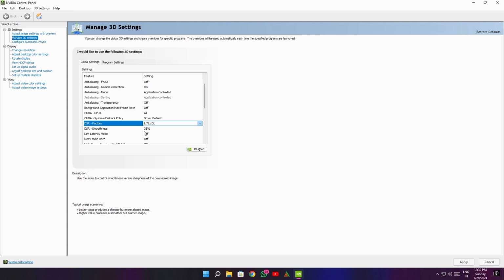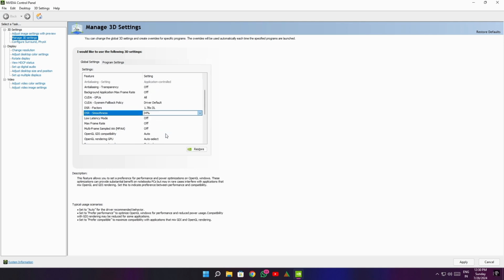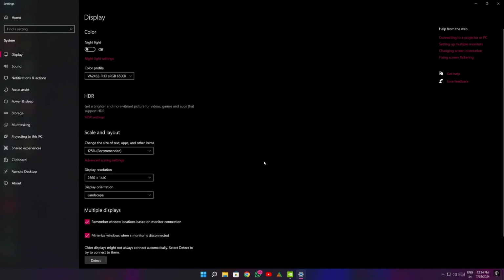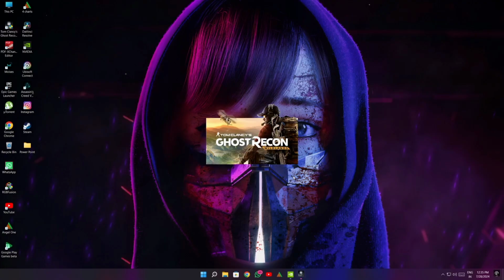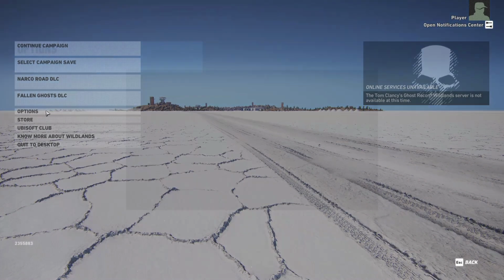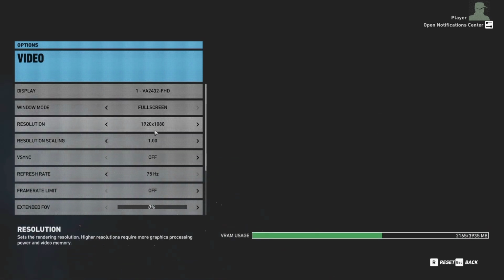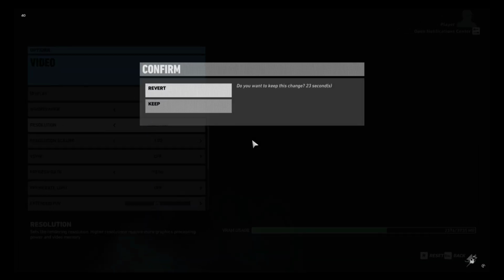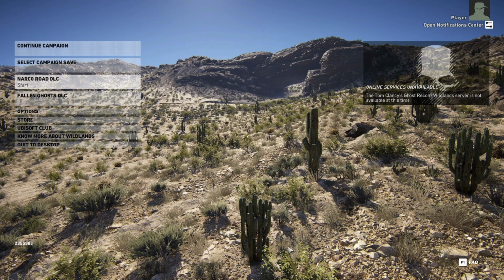How To Upscale Monitor Resolution | 1080p To 2K & 4K | Nvidia DSR | DYNAMIC SUPER RESOLUTION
How To Upscale Monitor Resolution | 1080p To 2K & 4K | NVIDIA GPU | Nvidia DSR | HIGH RESOLUTION DYNAMIC SUPER RESOLUTION